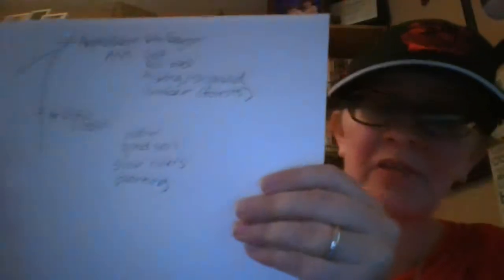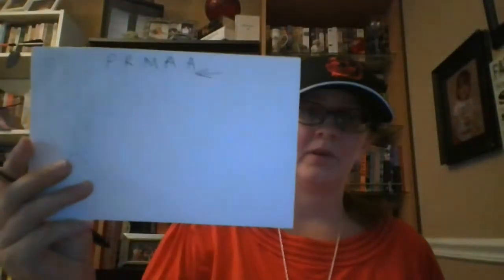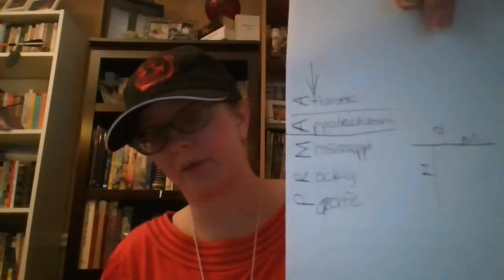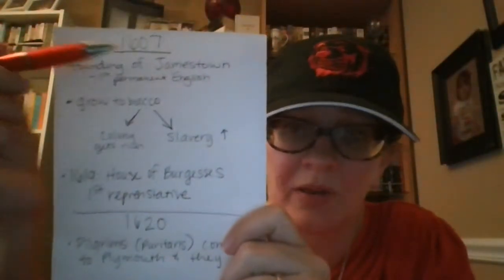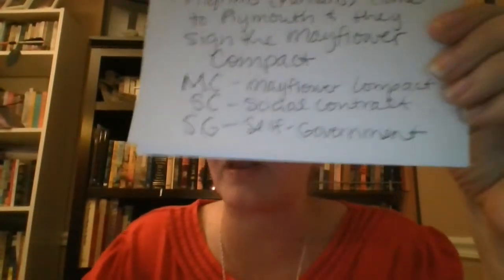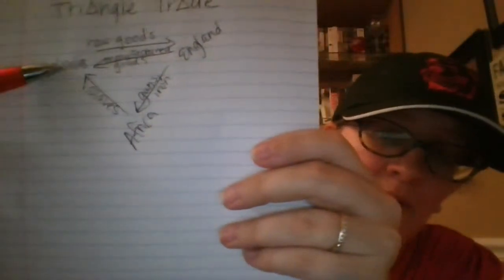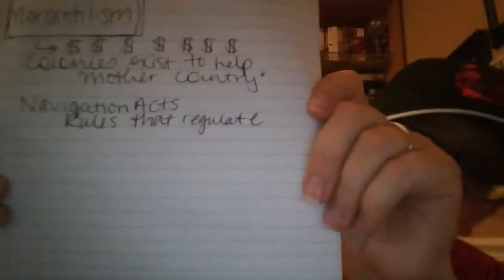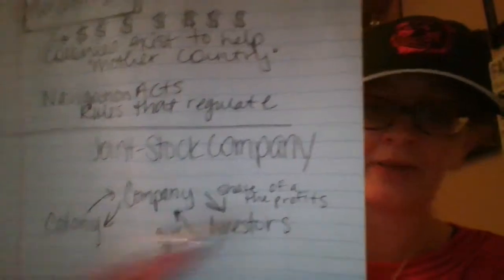Youtube Live Study Session - Unit One